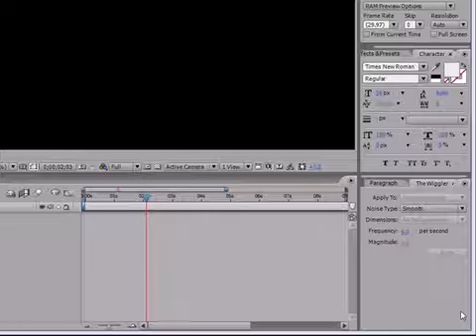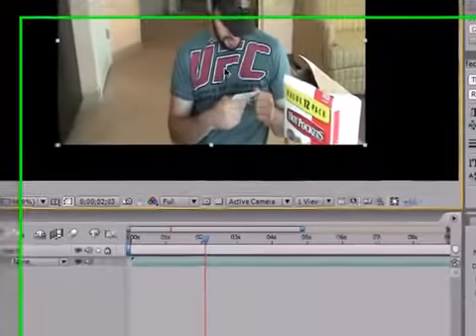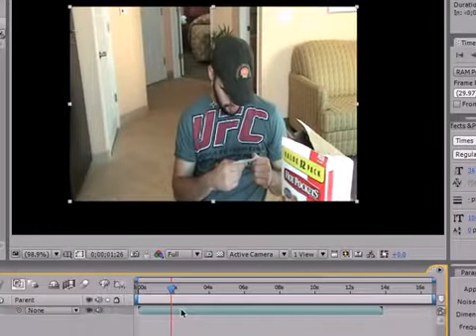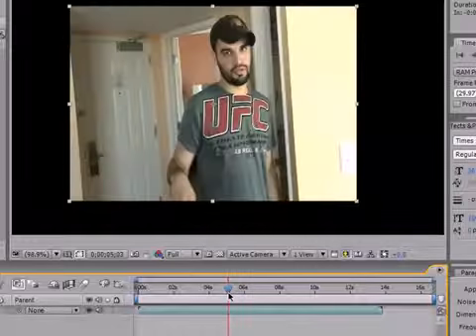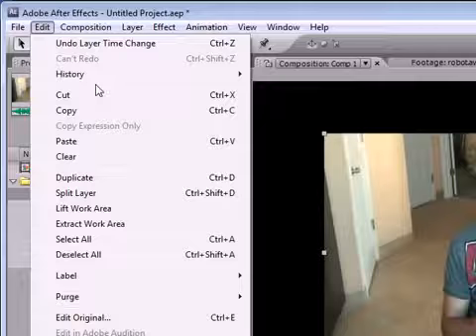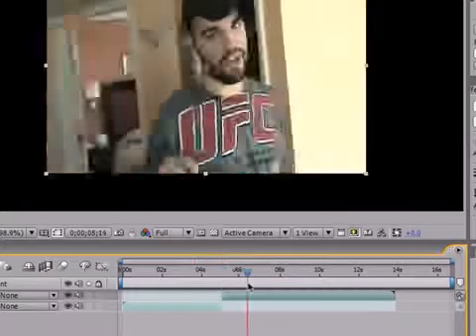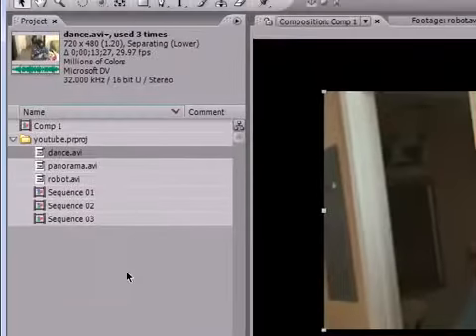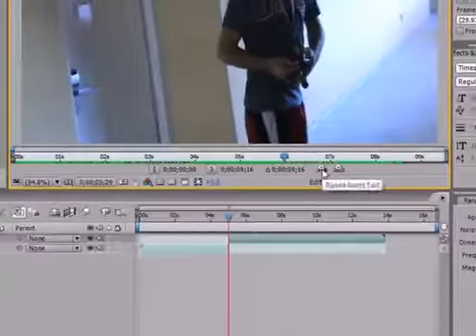After Effects Tutorial 15 Tools for Editing Clips